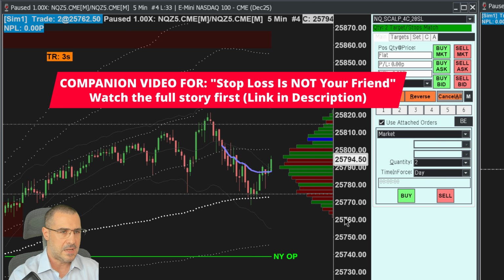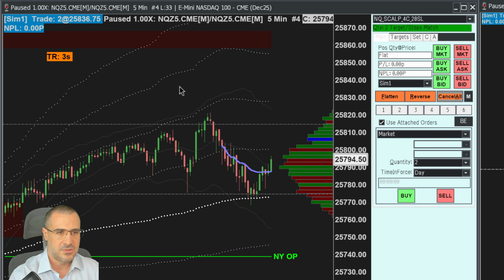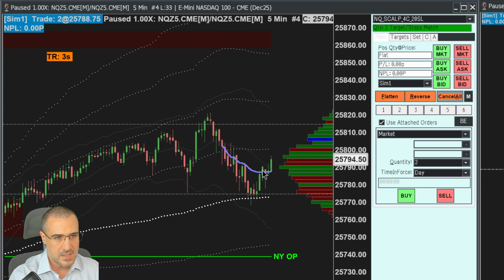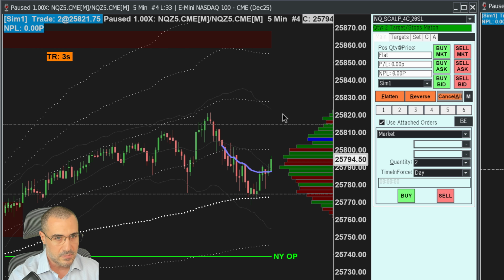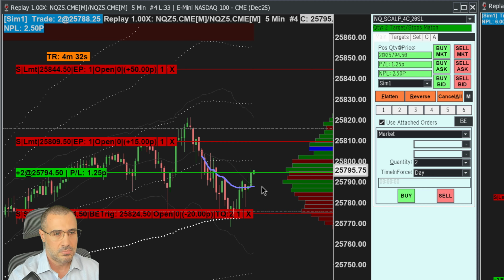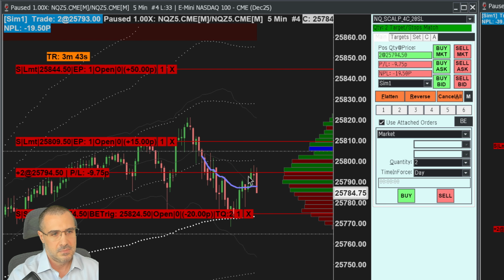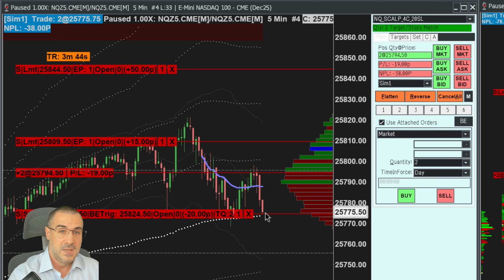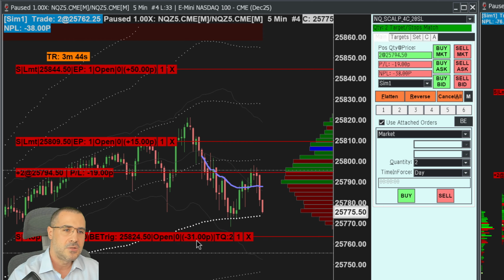How -20 Points Became -167: The Psychology of Moving Stops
This is what happens when you let "Trading Demons" take the wheel.

In this video, I walk through a real-time simulation of a trade that could go wrong on the Nasdaq (NQ). I am showing you exactly how a manageable -20 point loss can spiral into a catastrophic -167 point account blower the moment you decide to move your stop loss.

This is the technical proof behind the psychology. This is the math of failure.

In this breakdown:
0:00 The Setup: Shorting the Nasdaq
2:39 The Fatal Mistake: Moving the Stop
3:11 The Death Spiral: From -58 to -167 Points
5:41 The Lesson: Why you need a hard stop

This channel shares personal experiences and opinions. It is not financial, medical, or legal advice. Always consult with qualified professionals for any health, financial, or personal decisions.